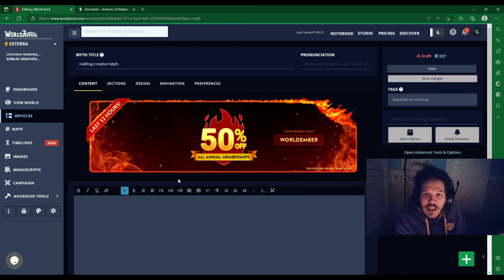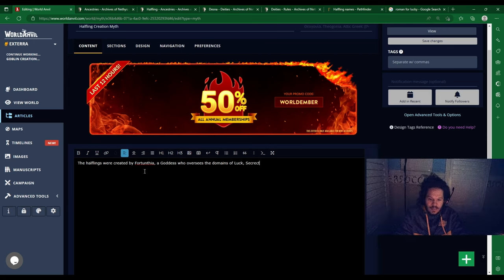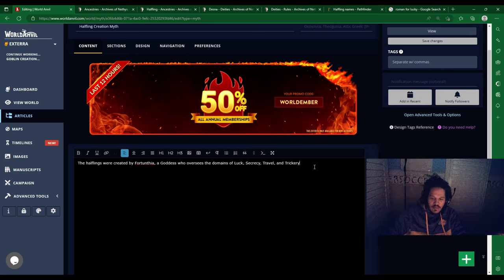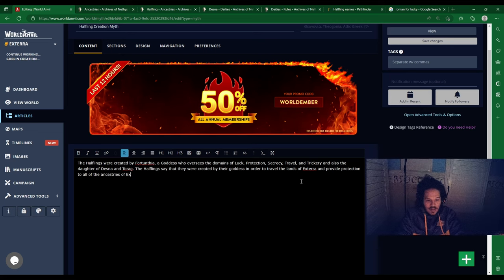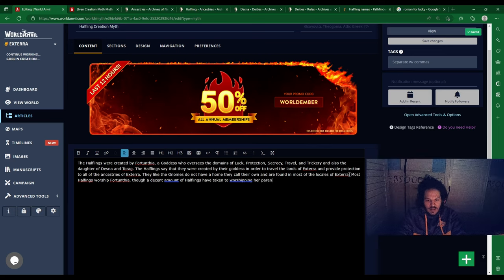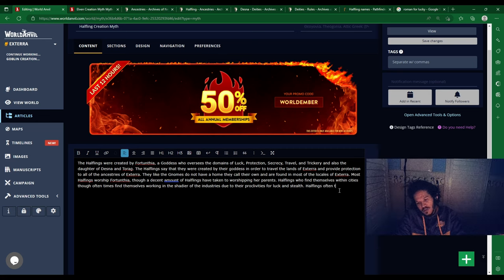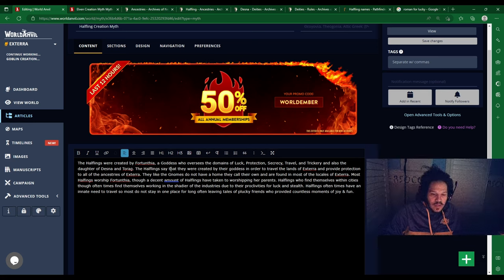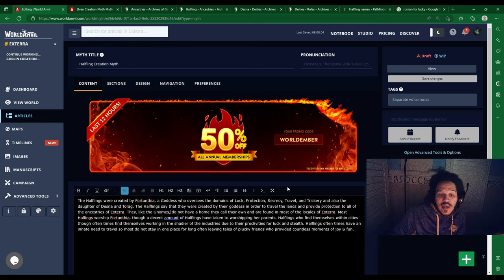Halfling Creation Myth: My PF2E Campaign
Halfing creation myth for my PF2E campaign.